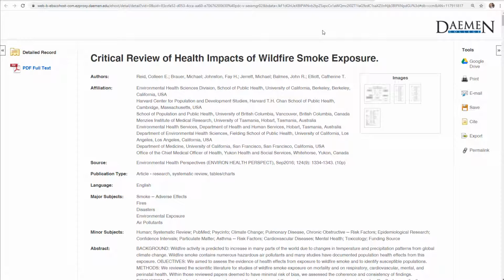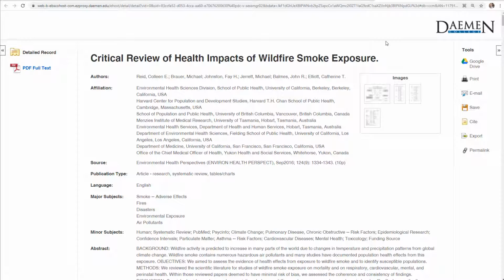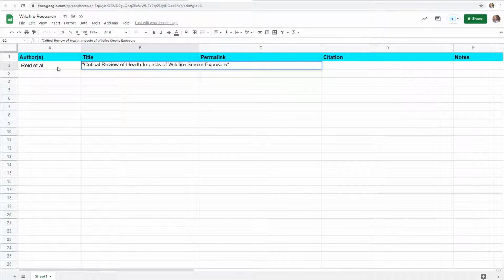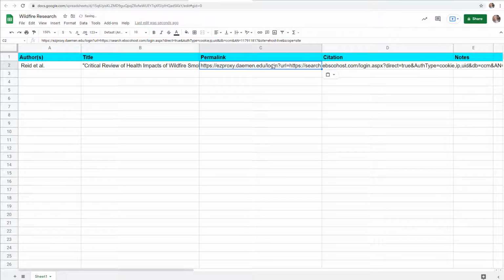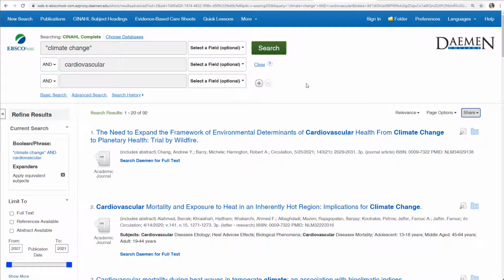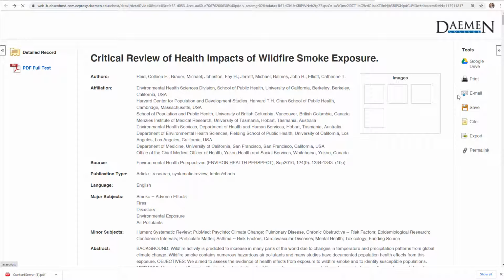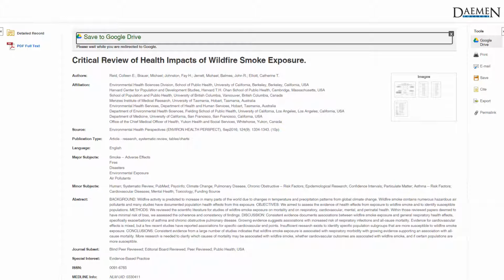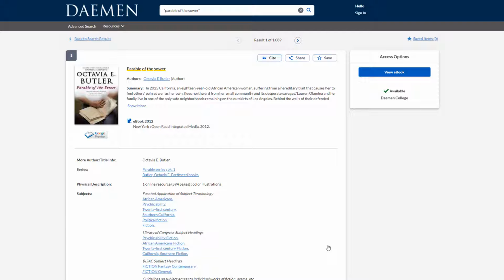Saving Your Sources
Don't lose your research! This video shows five different ways to save your sources while researching in academic databases.